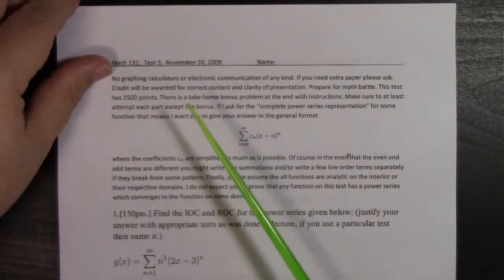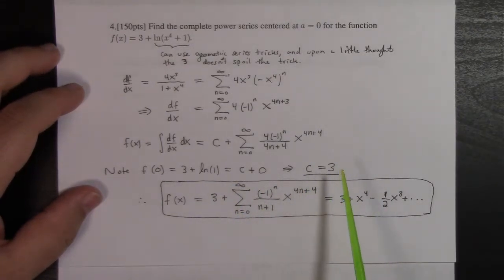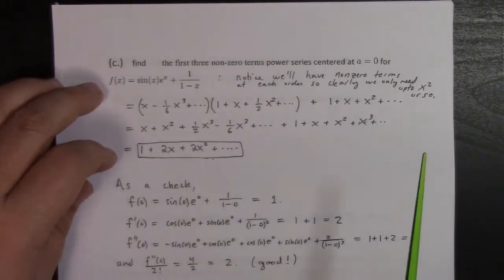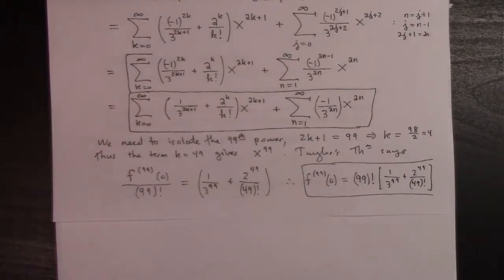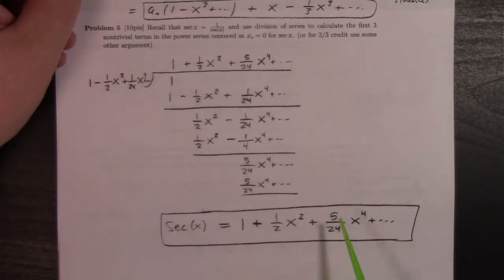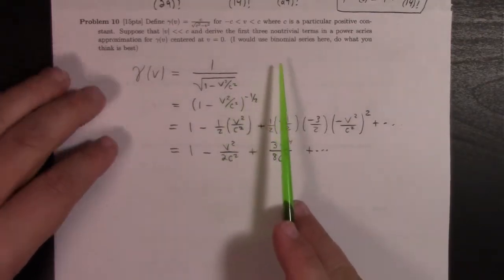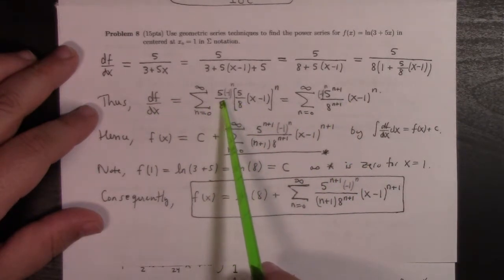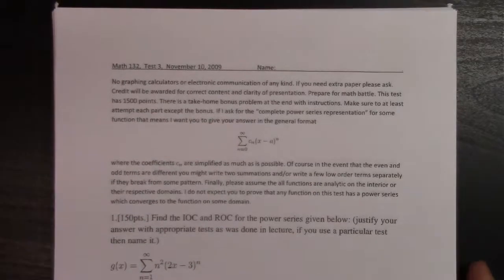Math 132: Some Tests On Power Series